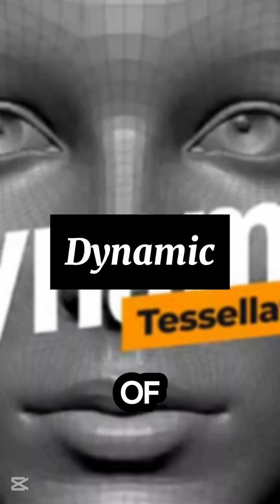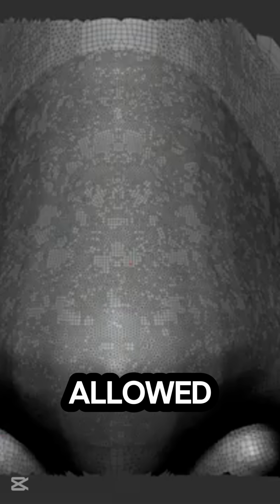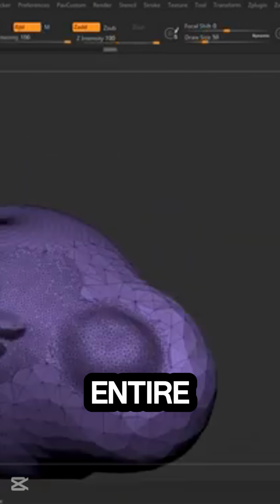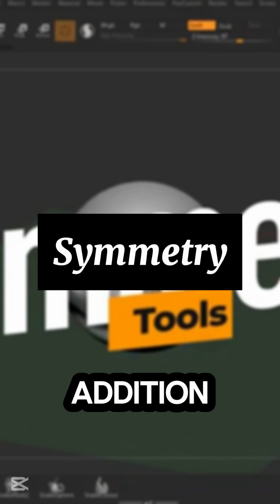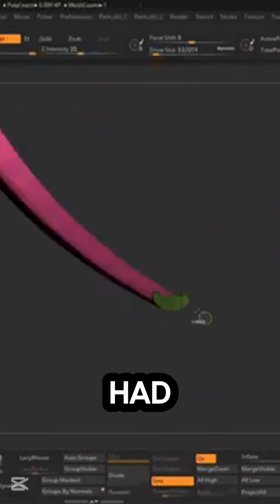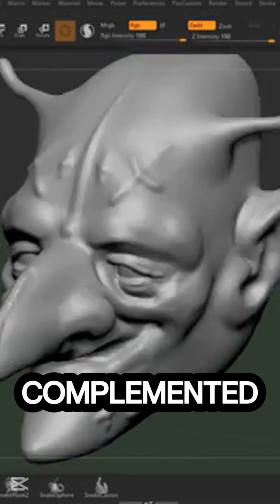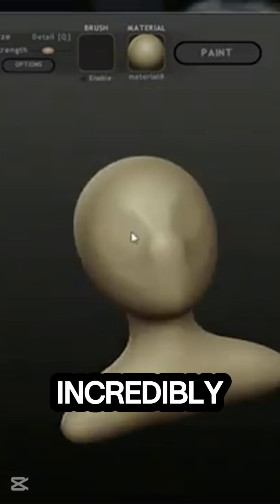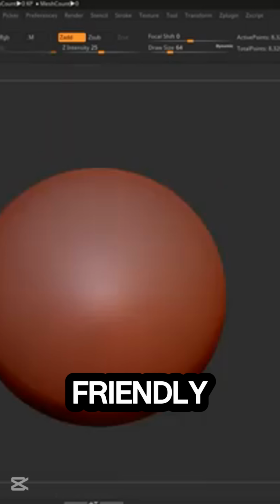When ZBrush Killed This Promising Sculpting Software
We all know that ZBrush is the Best 3d sculpting software in the world, but did you know that some of the best features were taken from another 3d sculpting software? A rising star 3d software that many believe started to threaten Zrush's position in the late 2000s. So what did Pixologic, the company behind ZBrush, do? Yes, they bought it. But what is this software? And what are those features that made Pixologic drool over it and feel threatened at the same time?

Productivity►:
Clean Panels